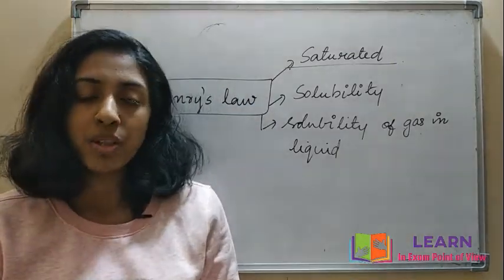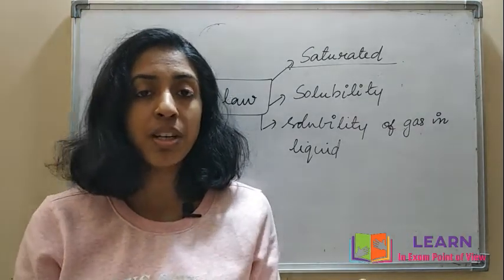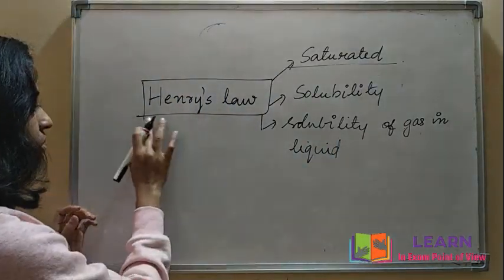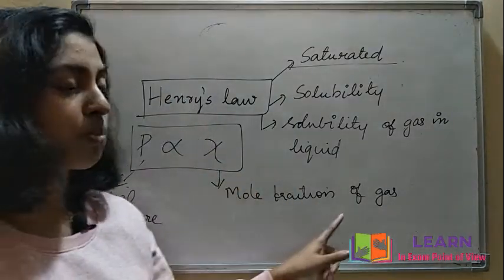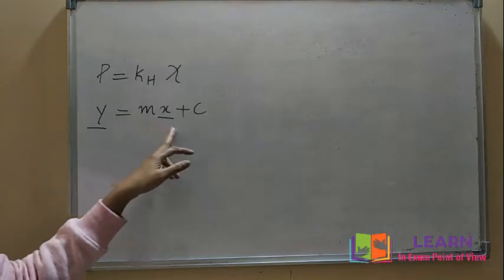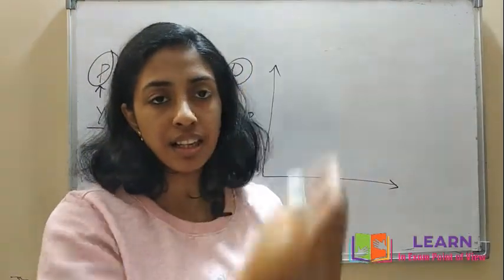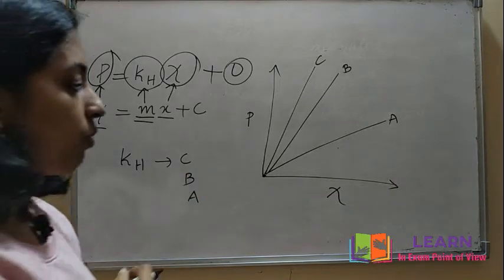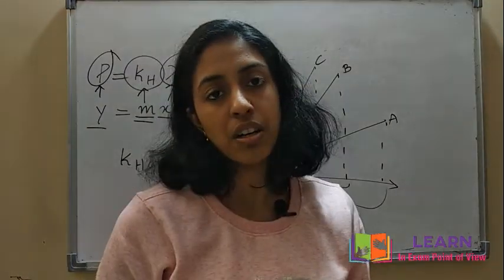Class 12 || Chemistry || NCERT || Solutions || Henry's Law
here the video explains henry's law.